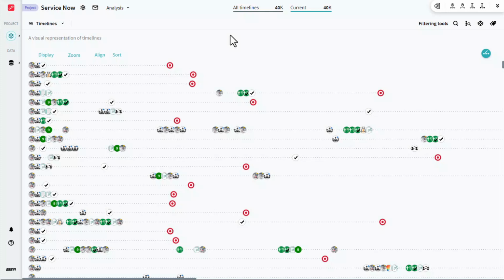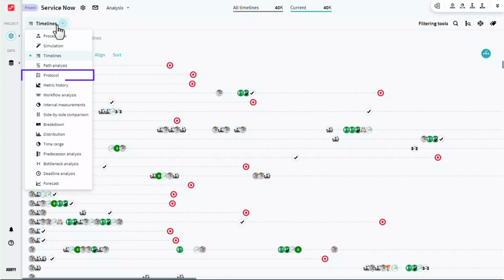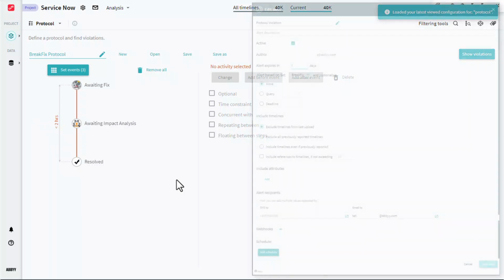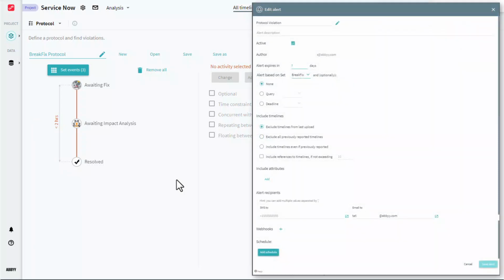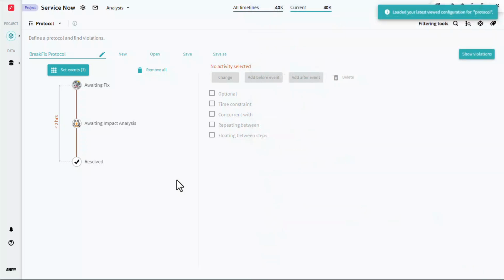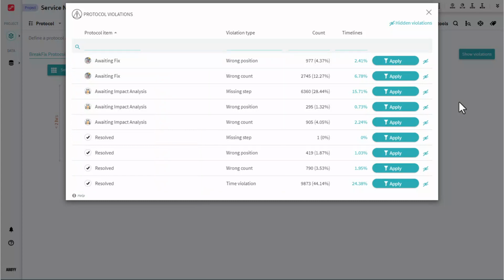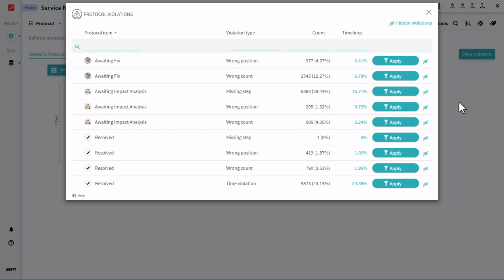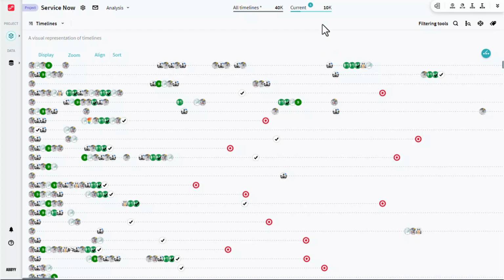ABBYY Timeline Tutorial: Protocols and Alerting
Watch this tutorial and learn about protocols and alerting in ABBYY Timeline. To learn more about ABBYY Timeline, please